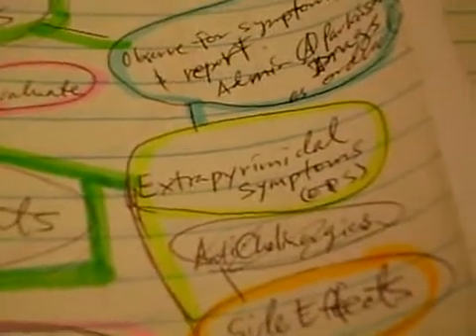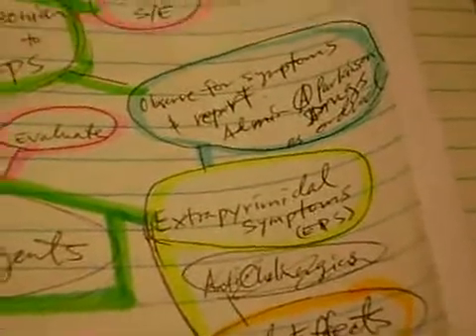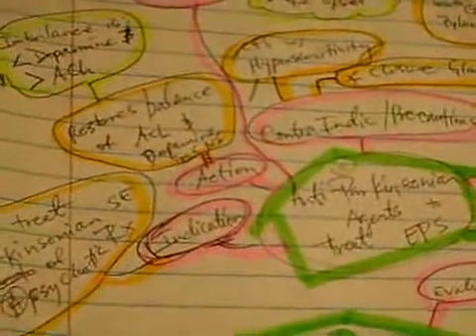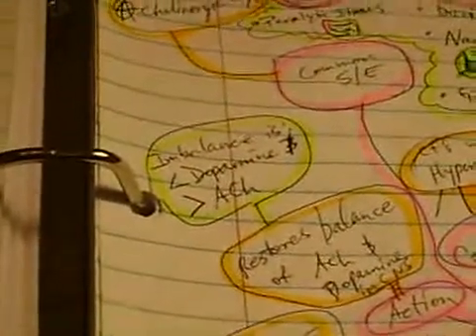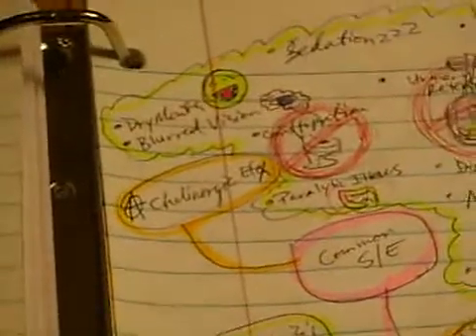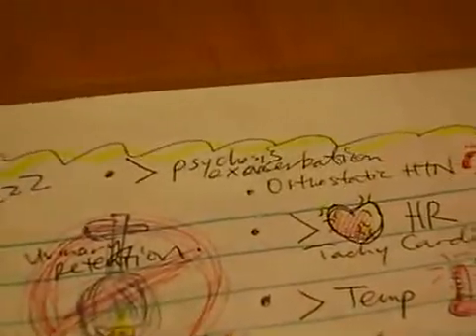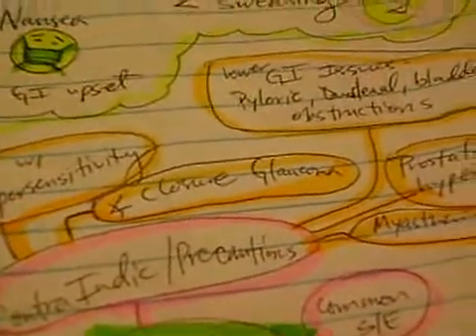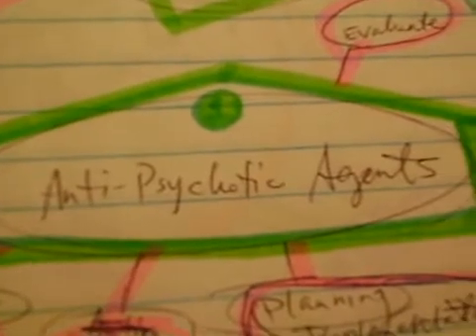Extra Pyrimidal Symptoms | EPS | TheNurseNinja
Did this for Mental Health while studying in Nursing School =) ..

Be sure to add my channel youTube dot com / TheNurseNinja  for more nursing stuff!

-Martin R.-